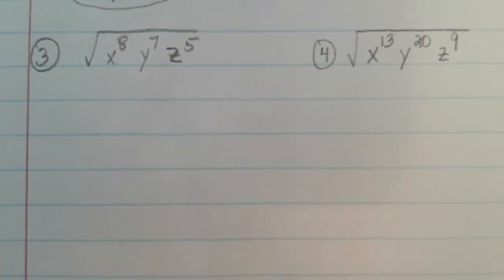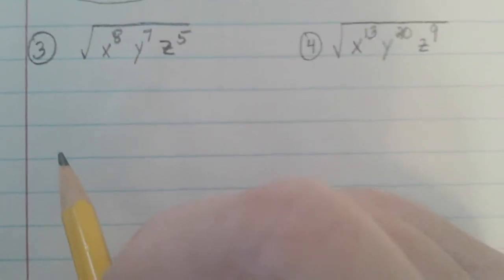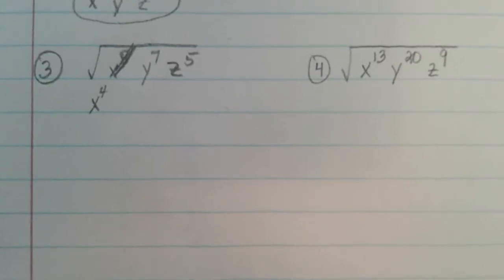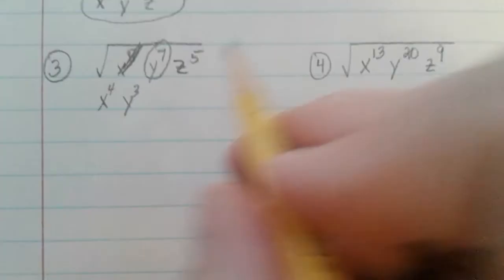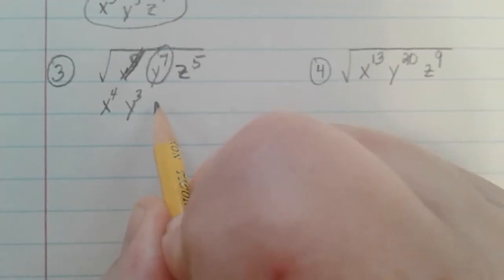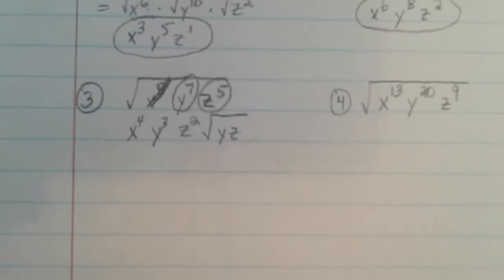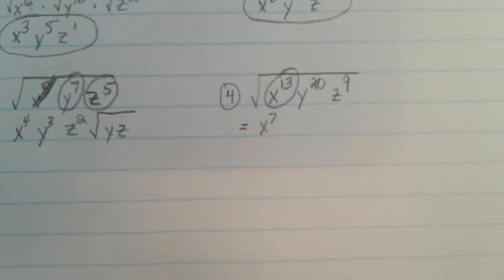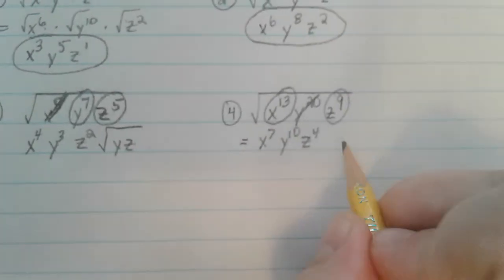10.2 Day #2 MultiVariable Examples 3&4